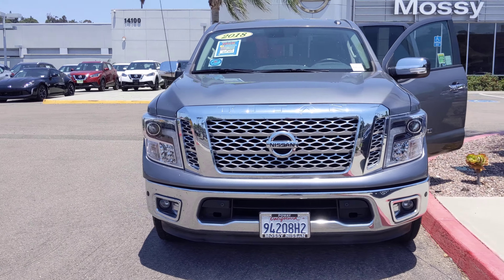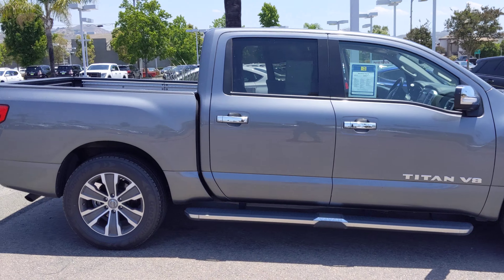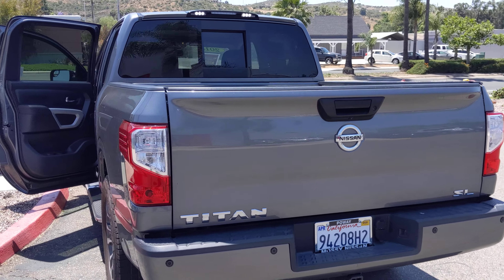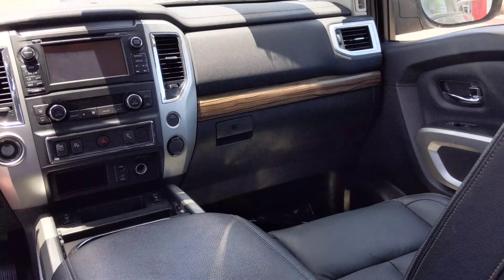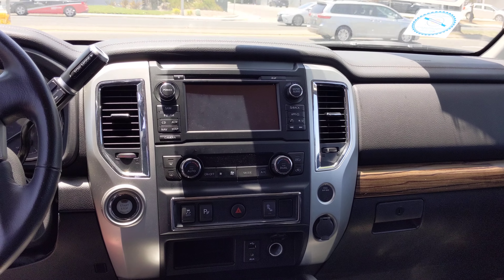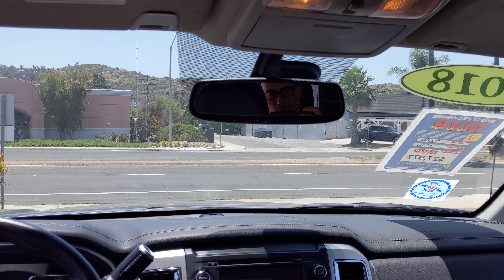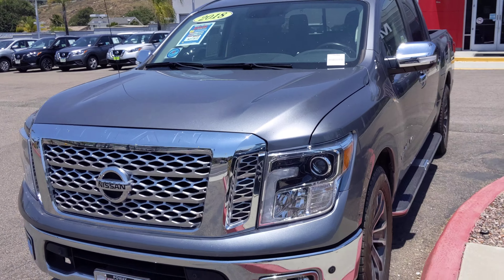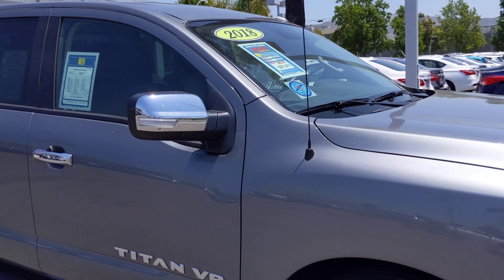2018 Nissan Titan